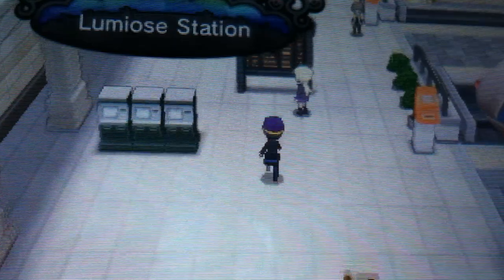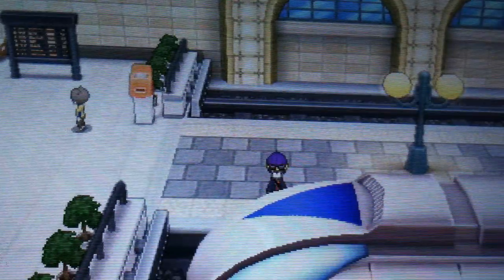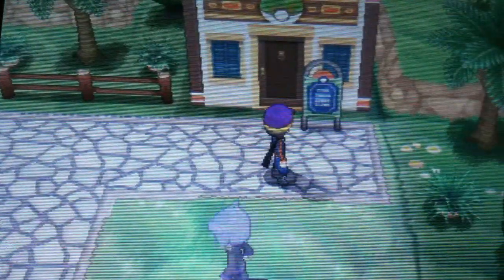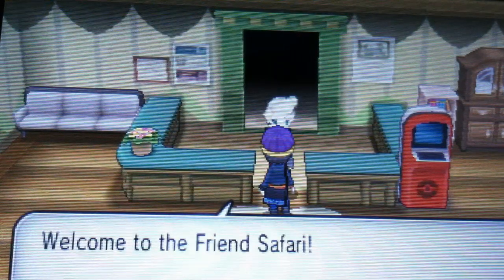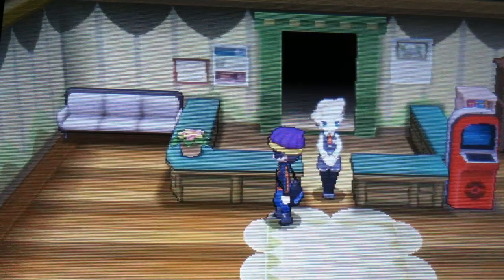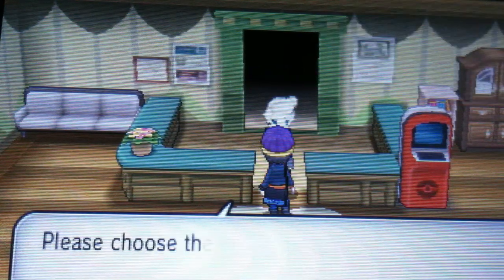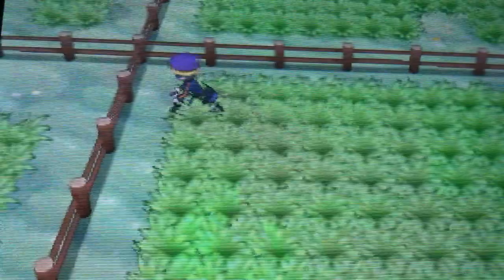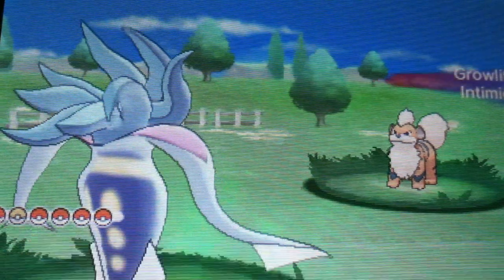Pokemon X and Y How to Get Shiny Pokemon FAST!!! (Friend Safari)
SHINY CHARM DOES NOT EFFECT THE FRIEND SAFARI!!!
Hey my blazing bros this is a tutorial video on how to get shiny pokemon easy and fast using the Friend Safari. Yes I know this news is old but I just want to help you guys out :D Also if you want to do a friend code exchange in the comments that will be great:) I hope this helps, and don't forget to like and subscribe. Stay Blazing My Bros!

Note: I didn't make this game I just play it.

EDIT: THANKS GUYS SO MUCH FOR 20,000+ AND COUNTING VIEWS!